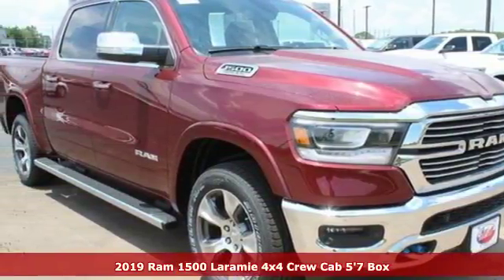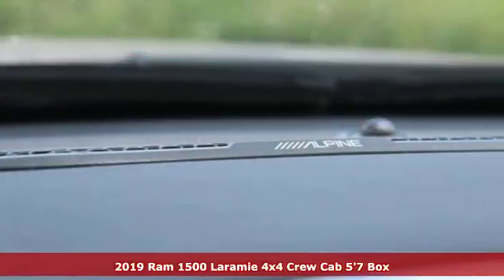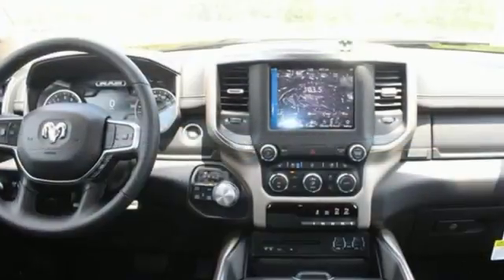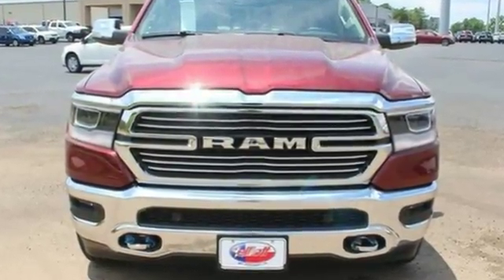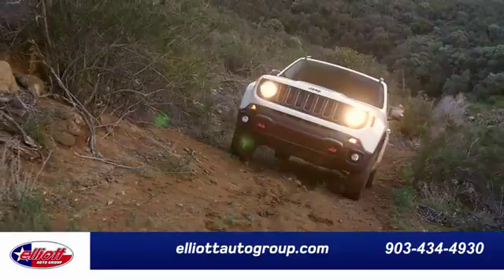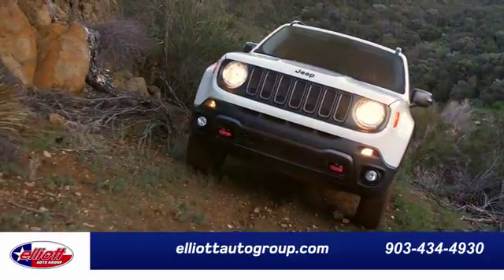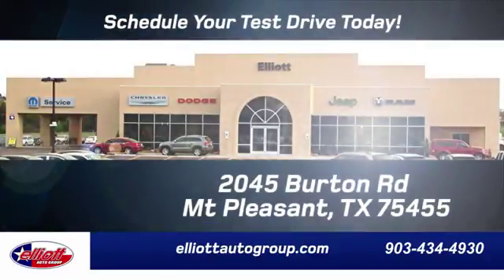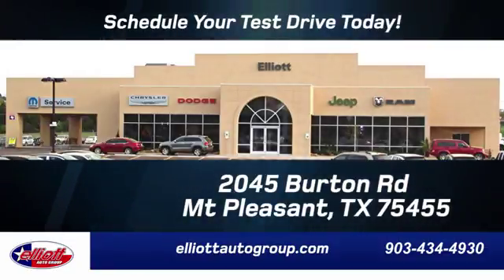New 2019 Ram 1500 Mt Pleasant TX Sulphur Springs, TX D10191 - SOLD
Year: 2019
Make: Ram
Model: 1500
Trim: Laramie
Engine: HEMI 5.7L V8 Multi Displacement VVT
Transmission: 8-Speed Automatic
Color: Red
Interior: Black
Stock #: D10191
VIN: 1C6SRFJT8KN521054
 Price includes: $1,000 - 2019 Retail Consumer Cash **CK1. Exp. 07/05/2018

Address:
2045 Burton Rd.